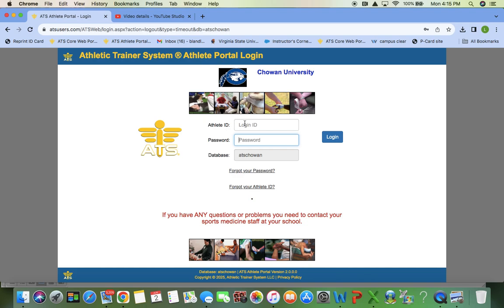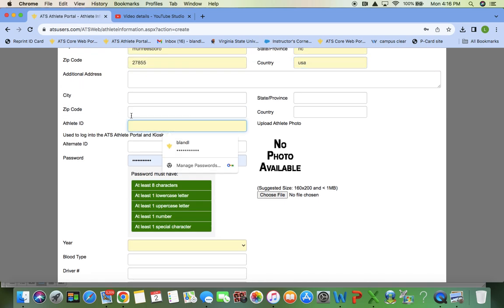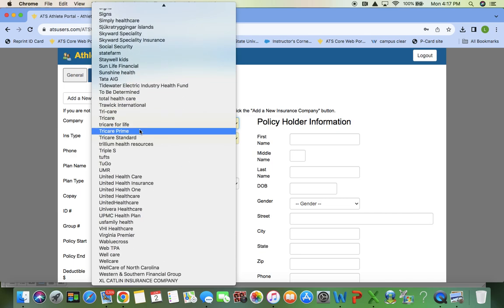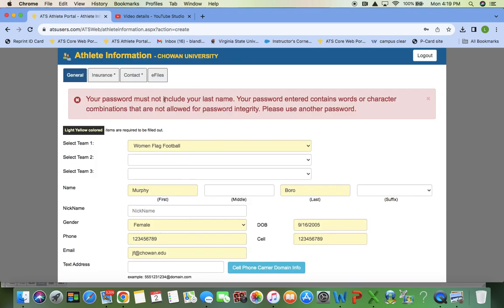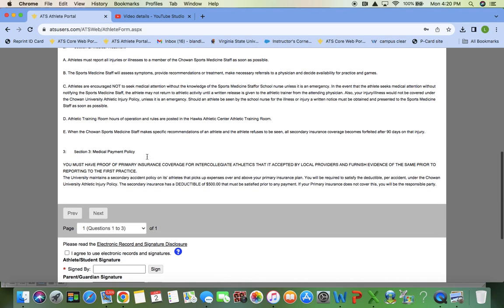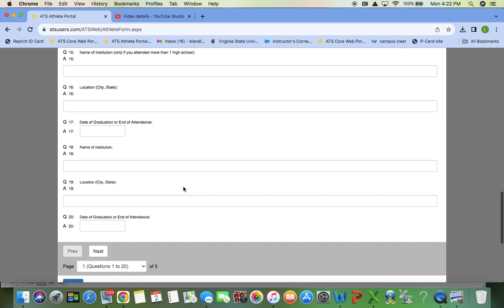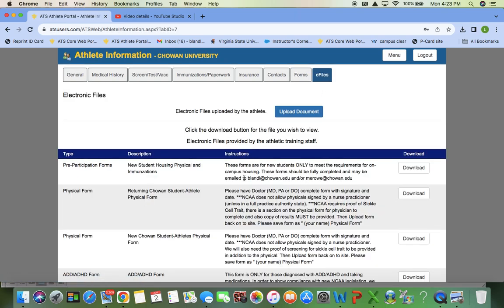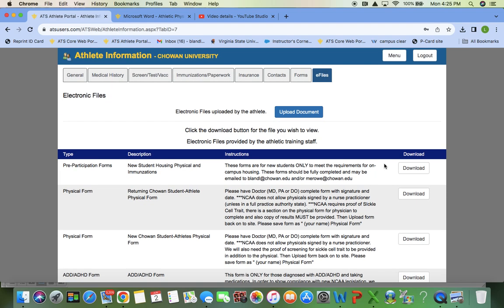Chowan University New Student-Athlete ATS Tutorial 25-26